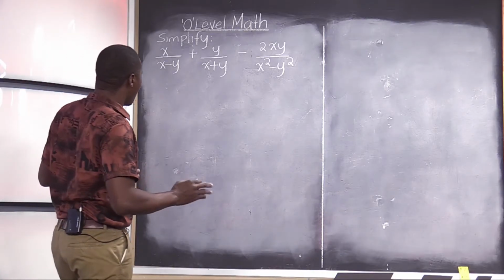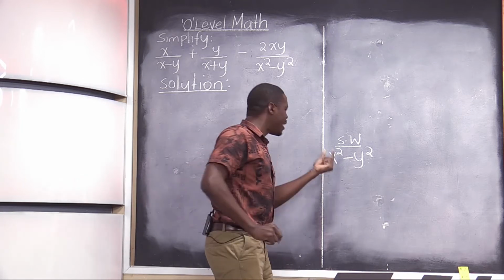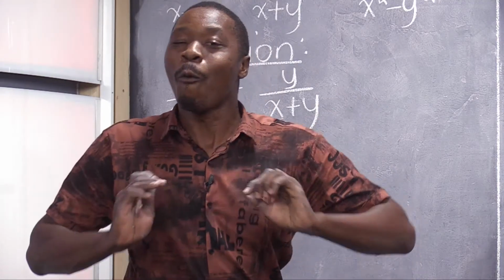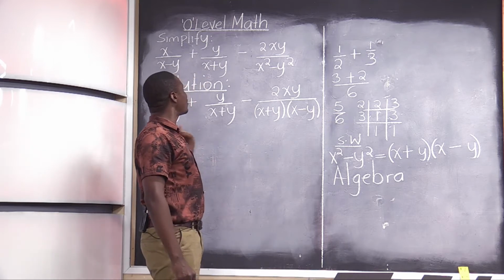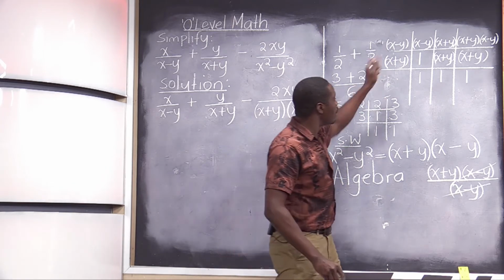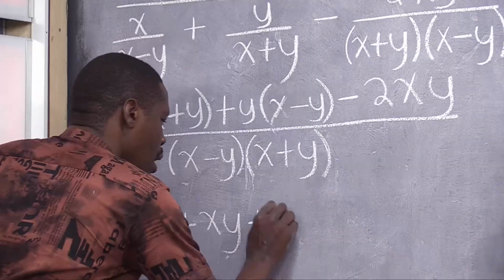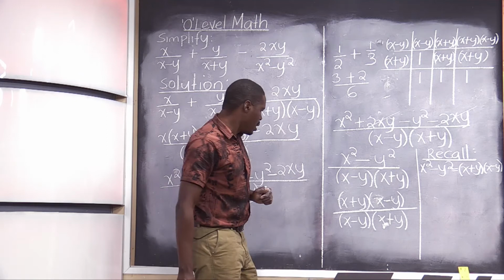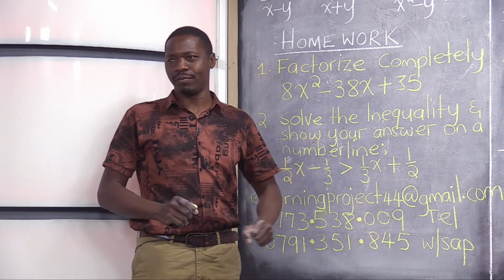E Learning Math O Level Ep 1 B